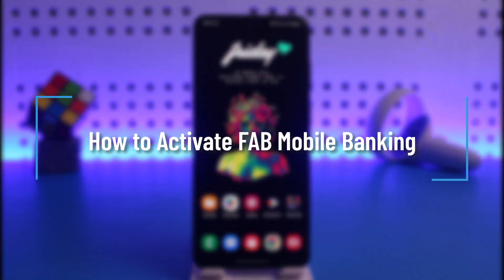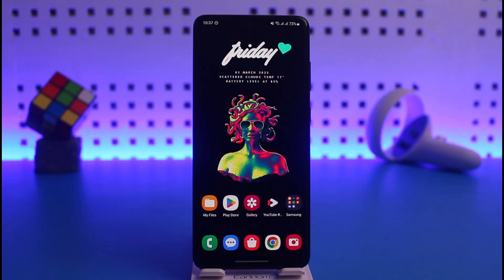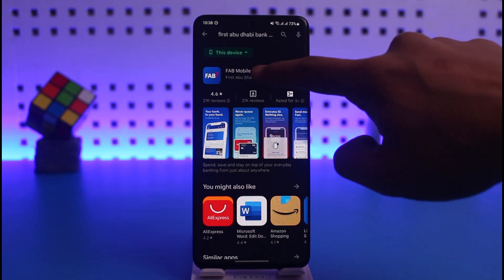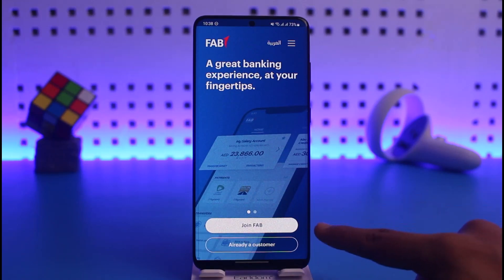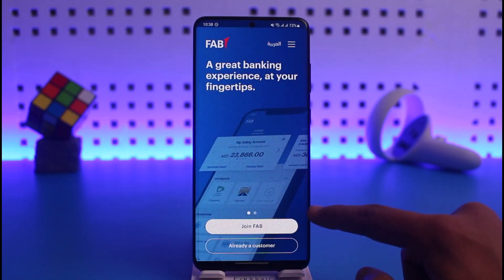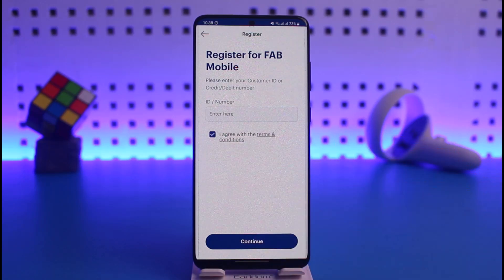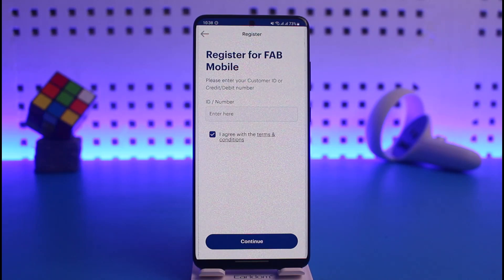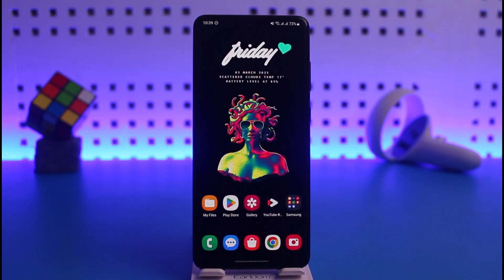How to Activate FAB Mobile Banking !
This video guides you in quick easy steps to activate FAB Mobile banking on the app. So make sure to watch this video till the end.

~ Chapters:
0:00 Introduction
0:13 Download App
0:39 Activate FAB Mobile Banking
1:15 Conclusion